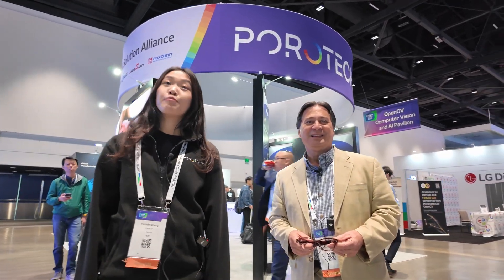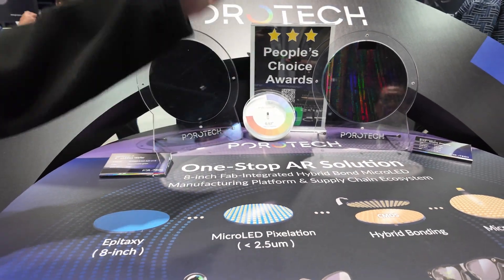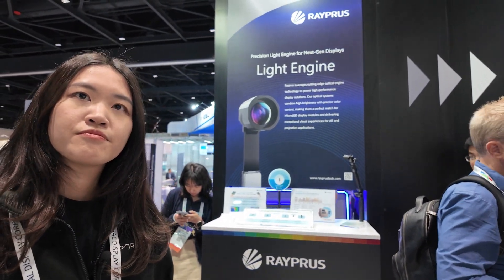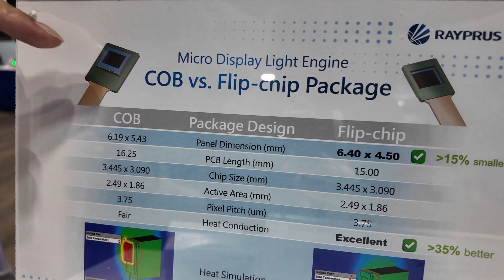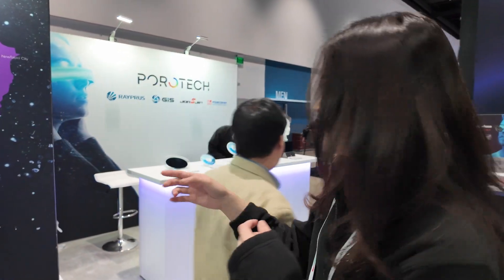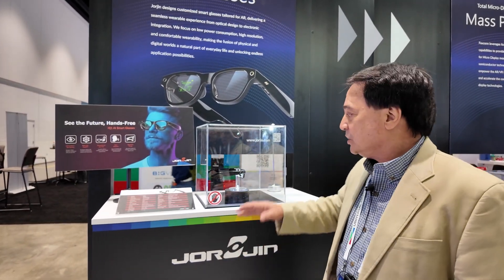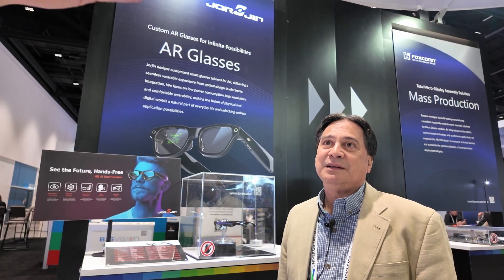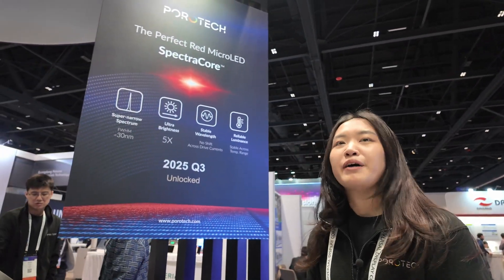Porotech One-Stop AR Alliance SpectraCore GaN-on-Si microLED Glasses with GIS Rayprus Jorjin Foxconn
At SID Display Week 2025 in San Jose, Porotech introduced the One-Stop AR Solution Alliance, a vertically integrated chain spanning GaN-on-Si wafers, microLED engines, waveguides, system design, and Foxconn volume manufacturing. By partnering with Rayprus, GIS, Jorjin, and Cellid, the group offers OEMs a unified path from epitaxy to finished AR glasses, compressing development cycles and de-risking supply. The official company website is

Thanks to SEL Semiconductor Energy Laboratory Co., Ltd. for being my Display Week 2025 sponsor. SEL debuts Crystal IO: low-power, high-res OLED & microdisplay tech for AR/VR with foveated rendering at Display Week 2025

Porotech’s 8-inch GaN-on-silicon platform leads the initiative. The company demonstrated full-wafer porous-GaN epitaxy with uniformity above 97 percent and a record 1.25 micrometer pixel pitch—equivalent to more than 4000 ppi—for monolithic microdisplays. Using hybrid-bond interconnects, their process maintains less than 1 percent warpage and supports sub-micron alignment, allowing for reliable singulation of pixels under 3 micrometers, crucial for near-eye optics.

The newly introduced SpectraCore red emitters close the full-color gap in microLED. They deliver five times the luminance of conventional AlInGaP devices, a spectral width under 8 nanometers, and maintain wavelength stability within 0.5 nanometers from 0 to 5 milliamps. This removes the need for active color compensation and enables native RGB without quantum dot conversion. SpectraCore is scheduled for mass production in Q3 2025.

Rayprus provides the light engine, a compact 0.13-inch microdisplay module currently sampling at 640 by 480 for monochrome and 320 by 240 for early full-color versions. The current design uses chip-on-board packaging, with future plans for flip-chip integration to reduce engine height by 50 percent and improve thermal contact through a direct heat path. The module reaches peak brightness of 500,000 nits and supports multiple digital interfaces including MIPI and SPI.

GIS manufactures the waveguide optics, delivering a 25-degree field of view with 92 percent transparency and high modulation transfer. Using master molds from Cellid, their surface-relief gratings and holographic optical elements maintain color uniformity and eye-box consistency. A prism-based coupler design reduces pupil swim and chromatic aberration, resulting in clearer projected imagery across a wide viewing zone.

Jorjin handles system integration, combining electronics and mechanical design. Their solution features a 6-layer rigid-flex PCB, dual inertial sensors, beam-forming microphones, and a 3.2 tera-operations-per-second AI processor, all housed in a 27 gram frame. The system runs below 1.2 watts, offering up to four hours of operation on a hot-swappable 200 milliamp-hour battery embedded in the temple arm, with extended runtime options for industrial use cases.

Foxconn provides the manufacturing backbone, with initial pilot lines in Tainan capable of producing up to one million units per year and scaling to five million by 2026. Tight coordination across the alliance ensures class 2 manufacturing standards and synchronized design-for-manufacture guidelines, enabling the alliance to target monochrome production by September 2025 and full-color by early 2026.

The resulting reference glasses are designed for real-world AR applications. AI voice guidance is paired with visual cues—such as arrows or contextual data—displayed in the lens, creating a seamless user experience. High brightness and clarity make it usable outdoors. Looking forward, the alliance roadmap includes binocular 4K displays using x-cube architectures and SpectraCore RGB, enabling applications in automotive HUDs and advanced mixed reality wearables with sub-arcminute resolution and HDR-level luminance.